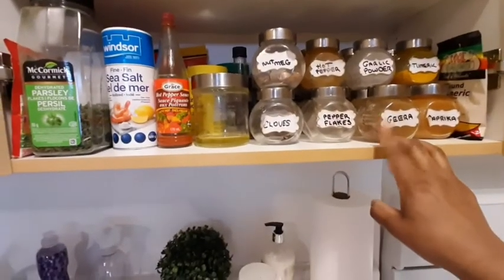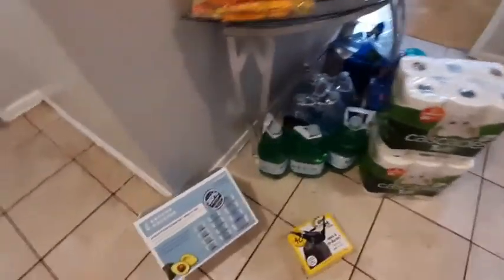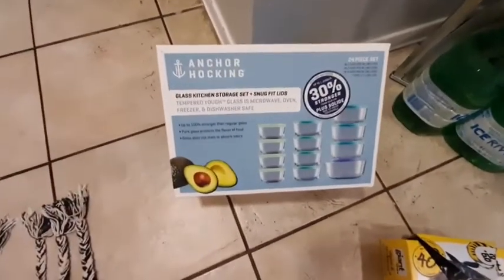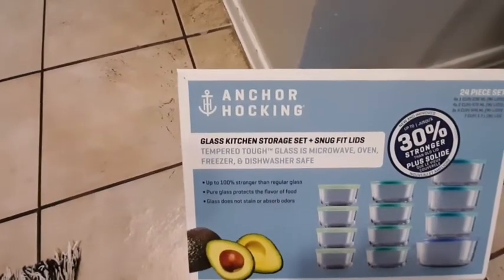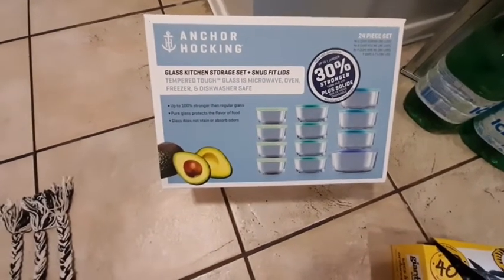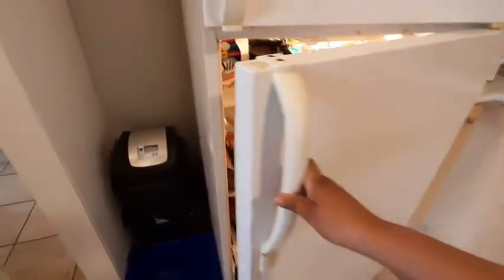SPRING CLEAN WITH ME/ DISENFECTING MY KITCHEN/ 2020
Hey friends!
Today I'm sharing a deep cleaning and disinfecting of my kitchen